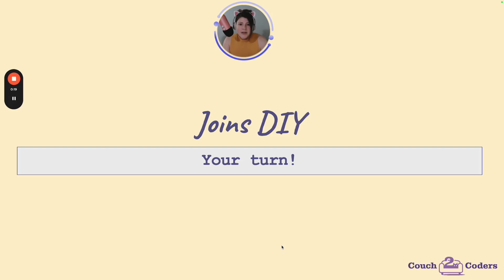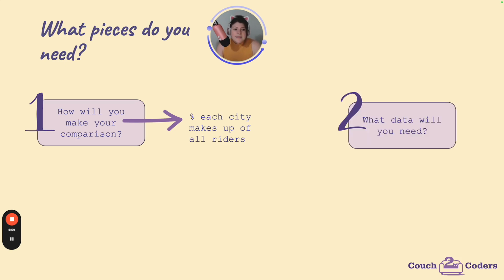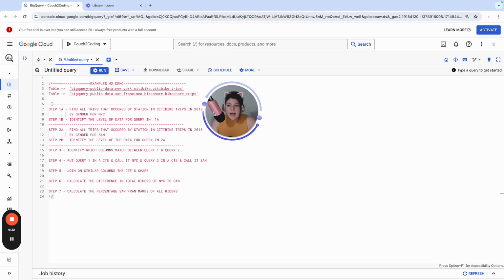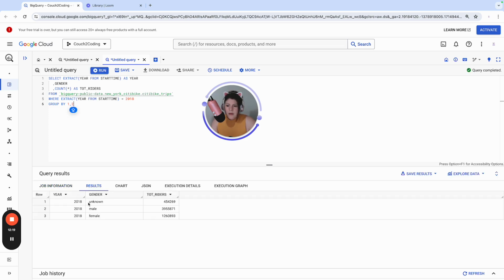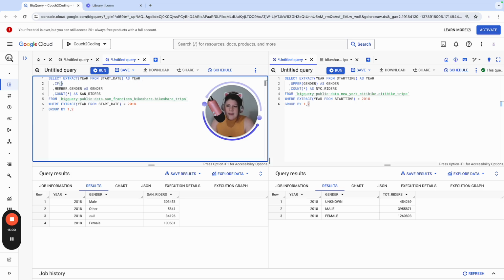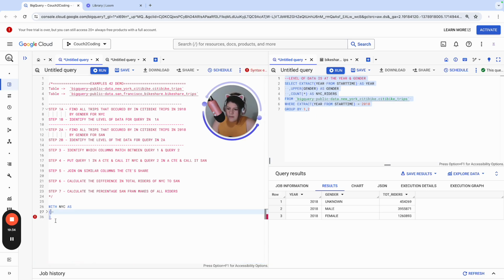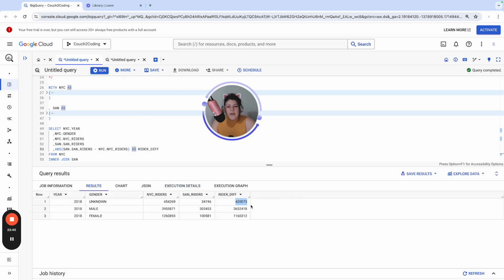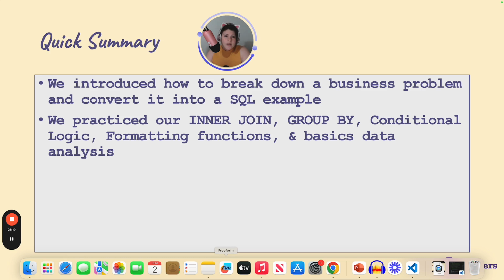21.1 SQL INNER JOIN (DIY)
In this lesson you get an opportunity to not only solve a SQL INNER JOIN question but also begin learning how to convert a business question into a SQL question

Tables used:
`bigquery-public-data.new_york_citibike.citibike_trips`
`bigquery-public-data.san_francisco_bikeshare.bikeshare_trips`